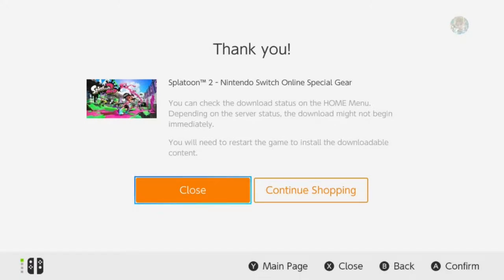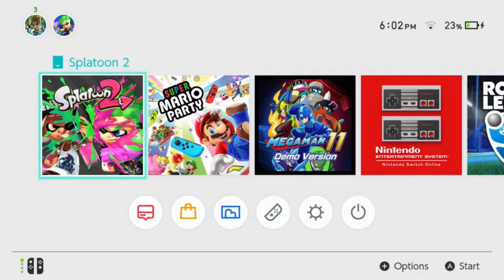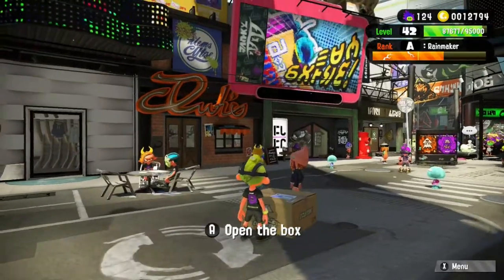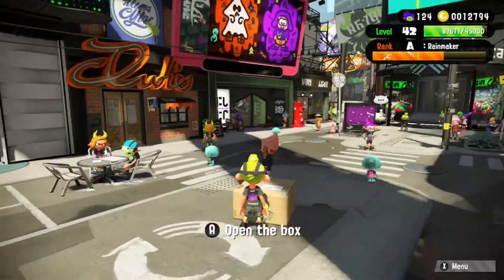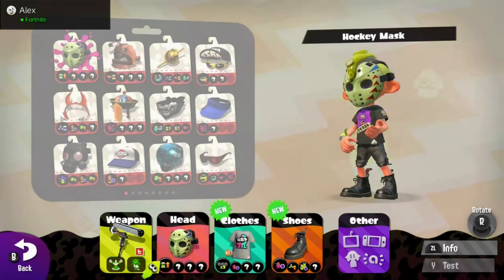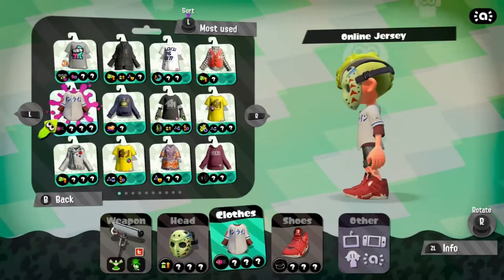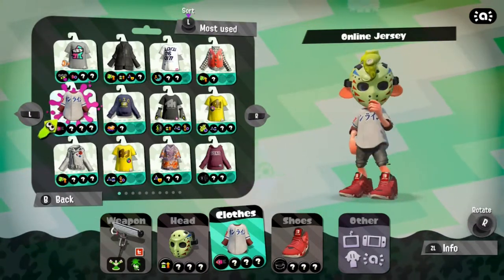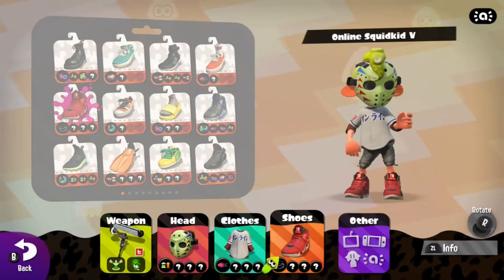NEW FREE NINTENDO ONLINE'S JERSEY AND SHOES!!!!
Nintendo is now giving a free shirt and free shoes to anyone who buys the Switch Online.